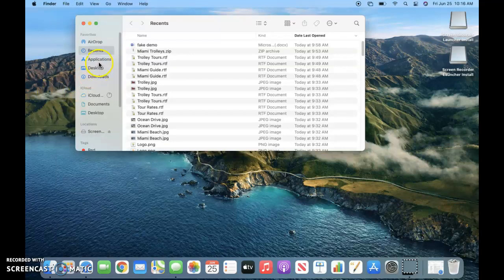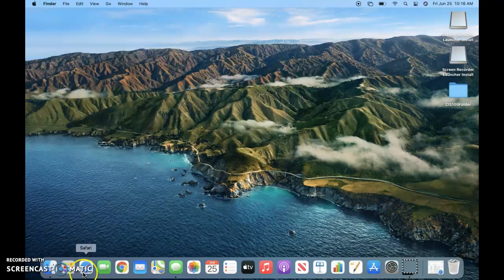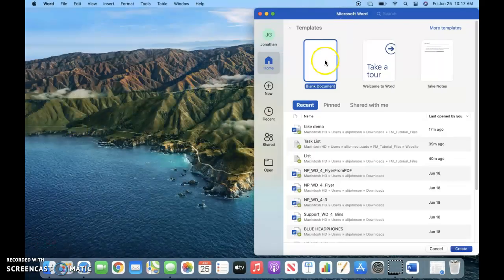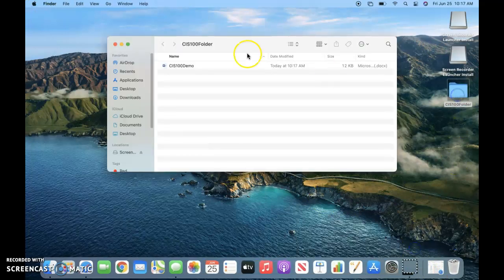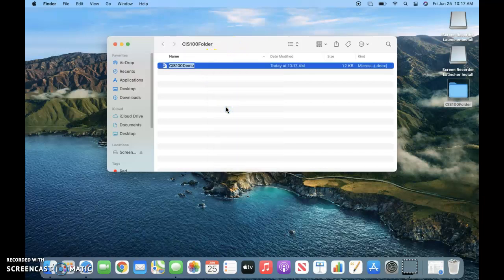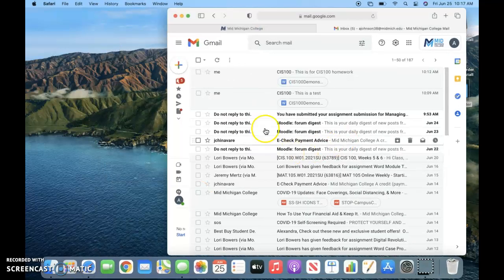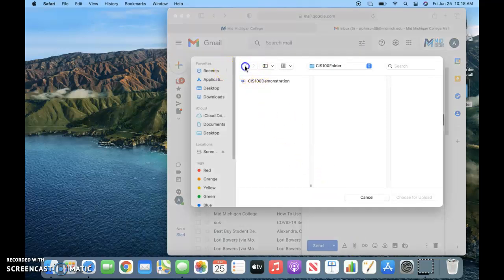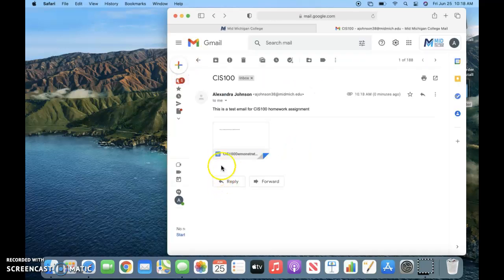CIS100 Homework recording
This is for my CIS100 hw assignment showing I am proficient at creating folders and using them